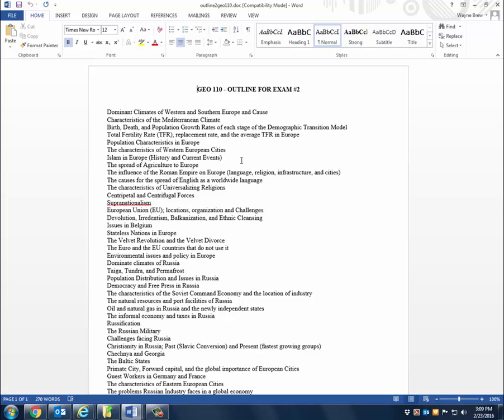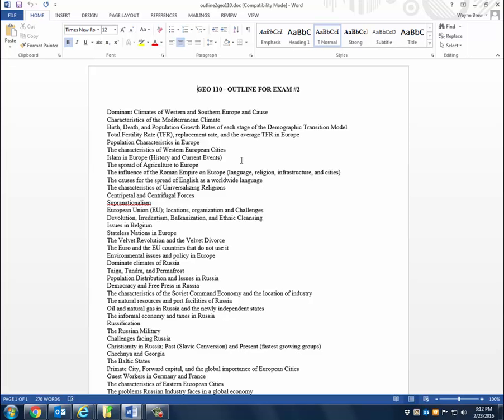GEOGRAPHY OUTLINE RECORDING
transcript needed